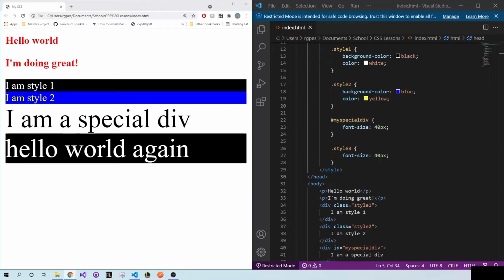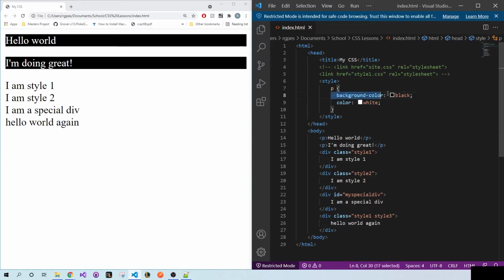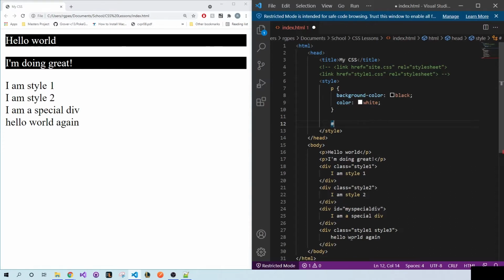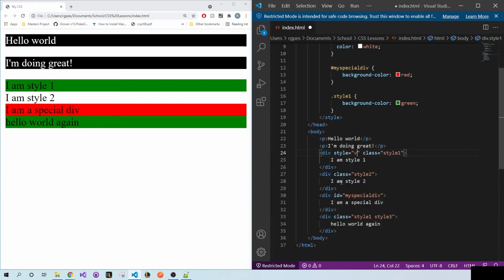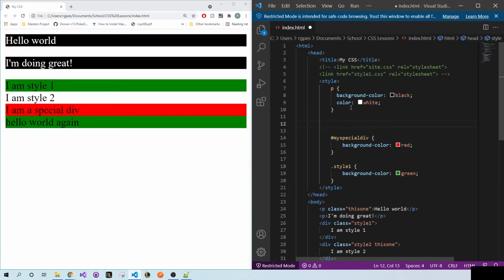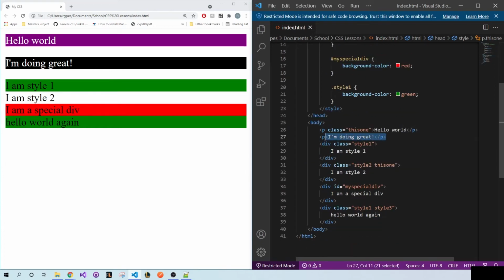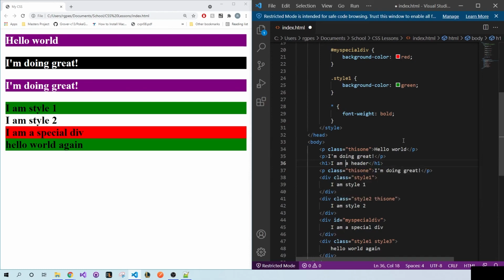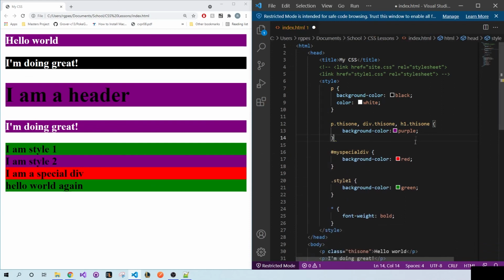CSS Syntax and Selectors